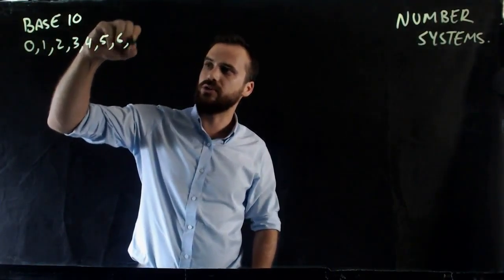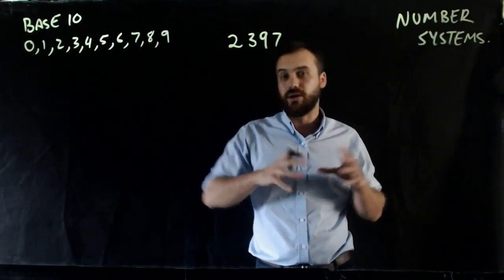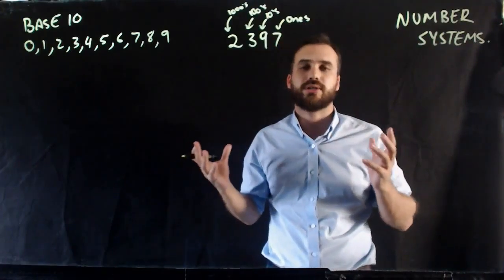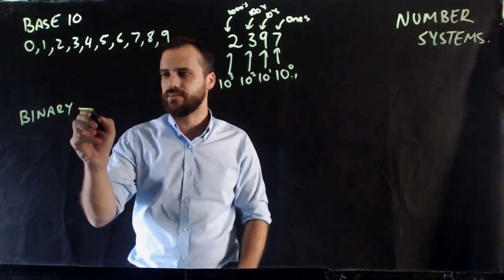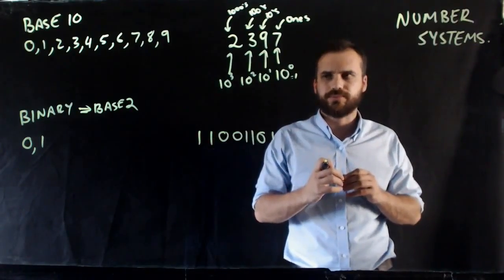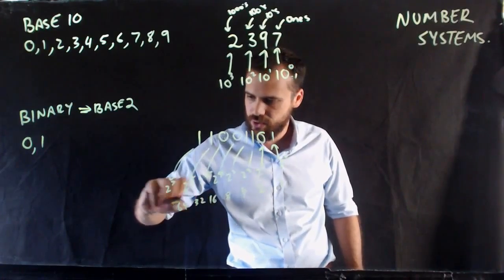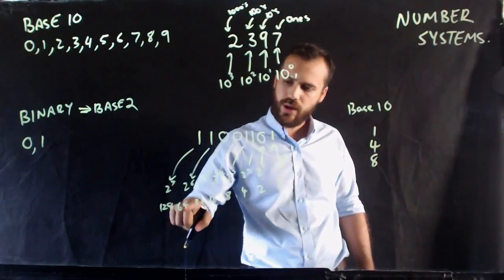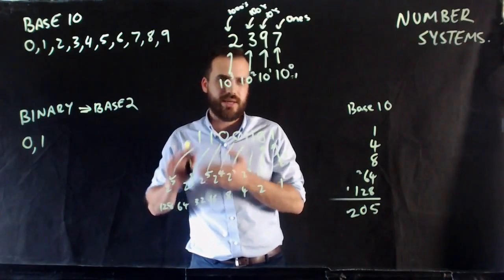number systems part 1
Want more videos? I've mapped hundreds of my videos to the Australian senior curriculum at my